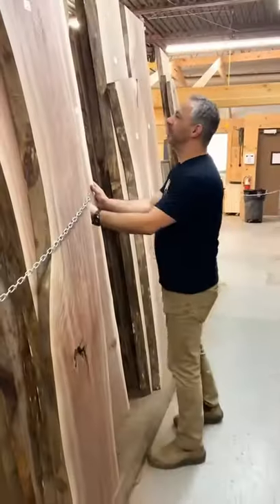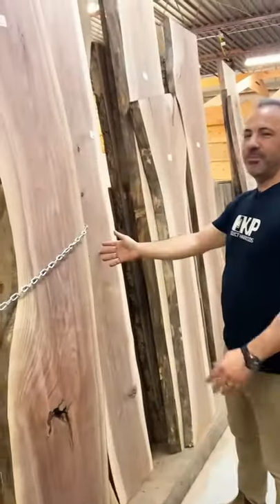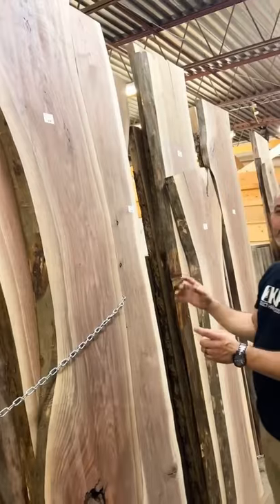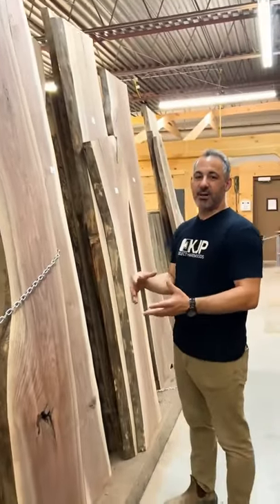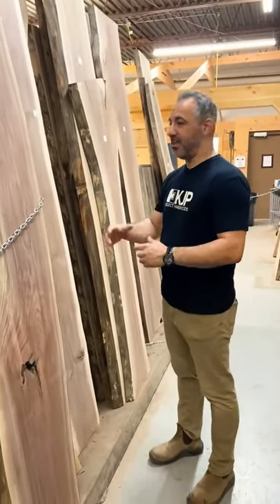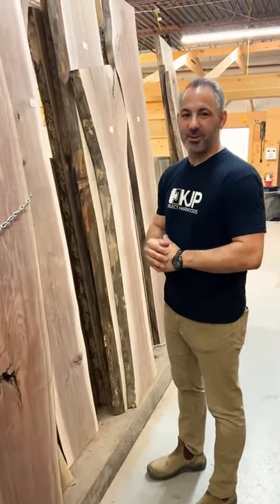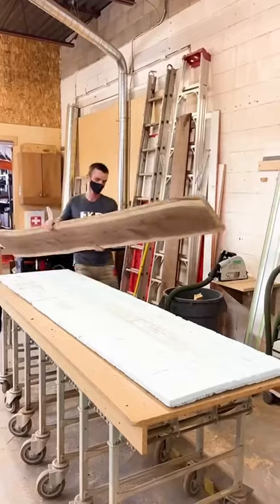Make a Live Edge Table on a smaller budget